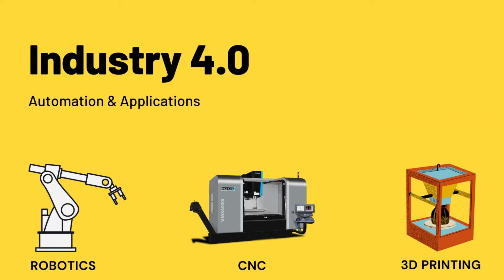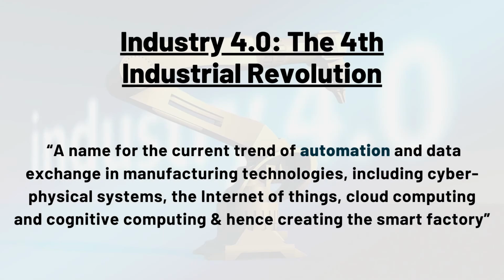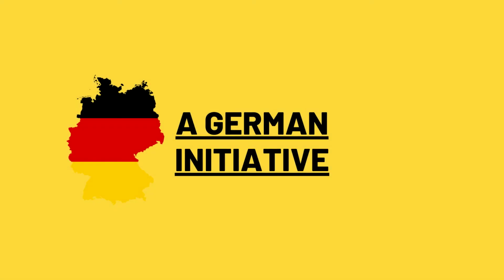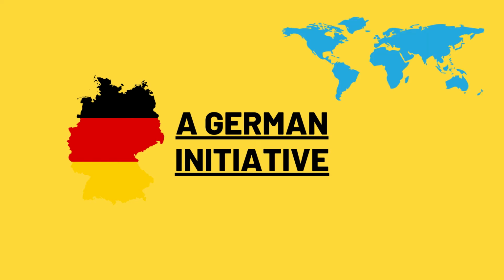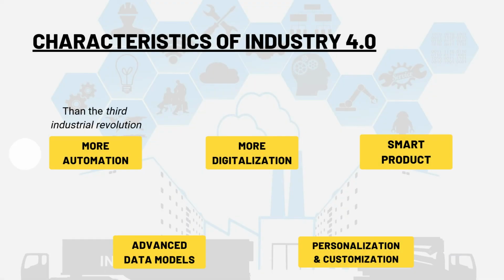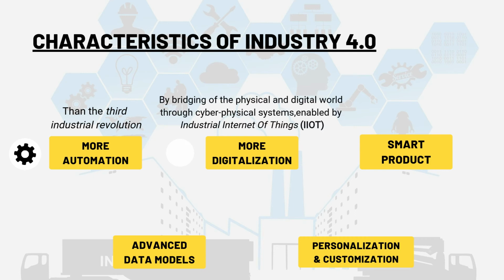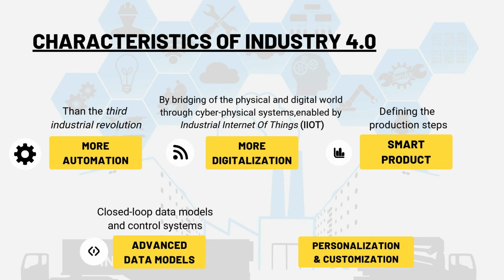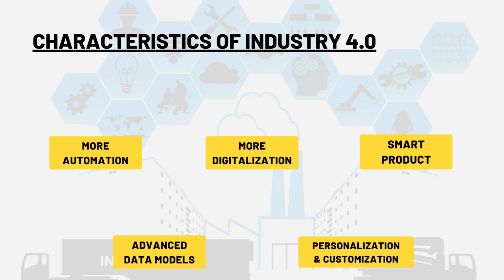Industry 4.0 - The fourth Industrial Revolution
“Industry 4.0 is the digital transformation of manufacturing/production and related industries and value creation processes”.

Industry 4.0 is used interchangeably with the fourth industrial revolution and represents a new stage in the organization and control of the industrial value chain.Industry 4.0 refers to the intelligent networking of machines and processes for industry with the help of information and communication technology.

This is an integrated lecture of the complete course available now on Udemy.Click here to ENROLL